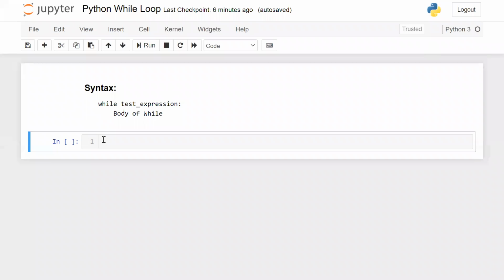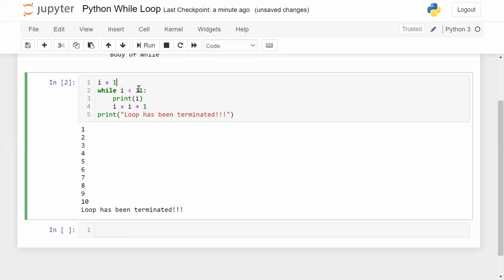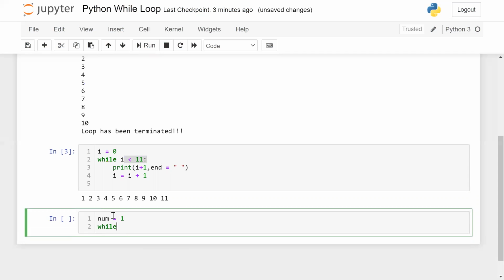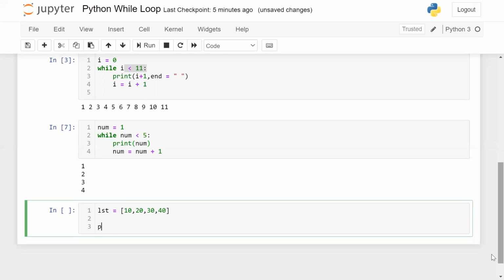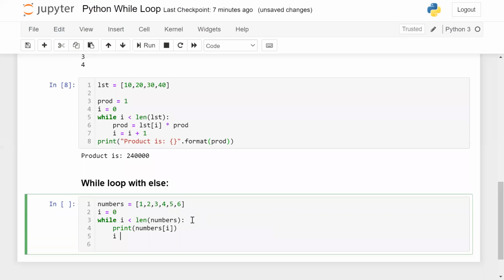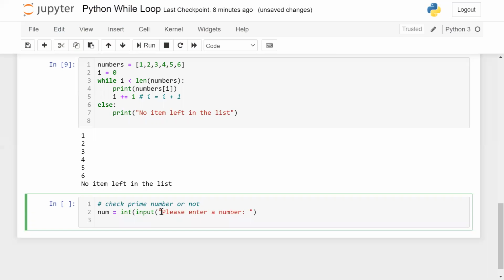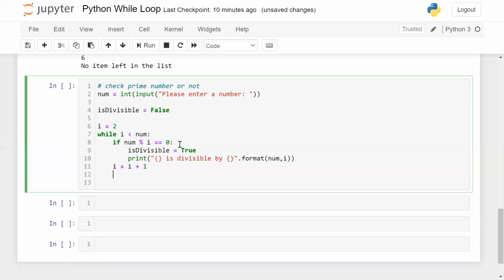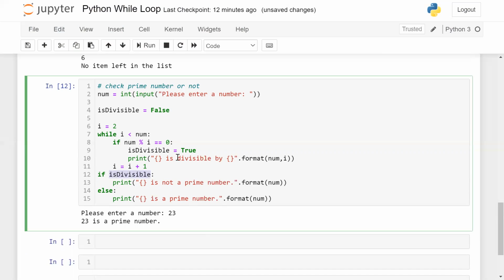Python While Loop #22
In this session you will learn or explore about the Python While Loop in greater details.